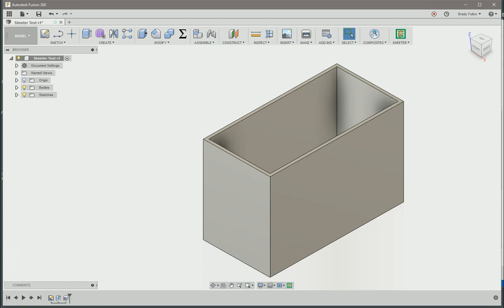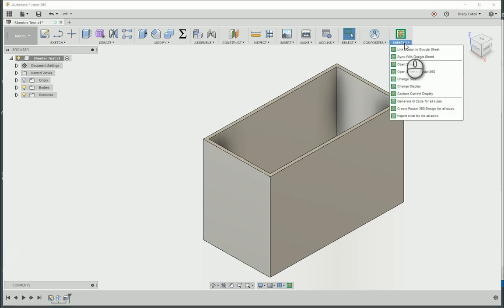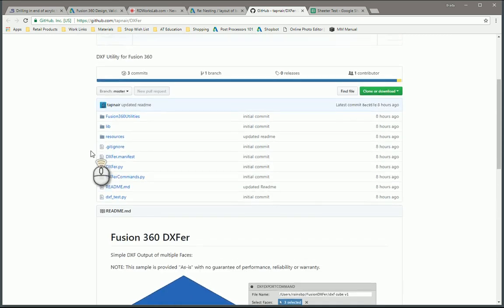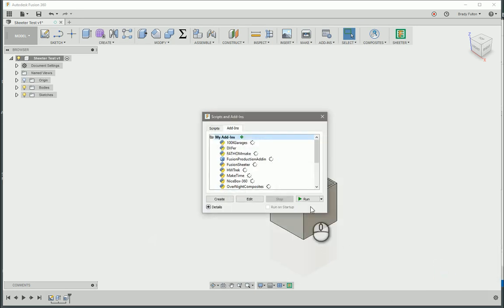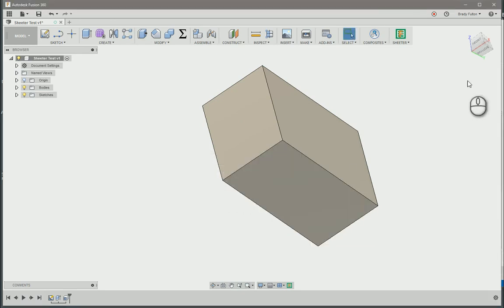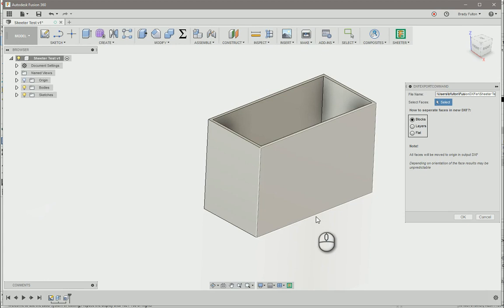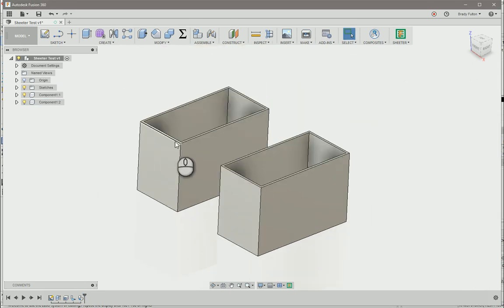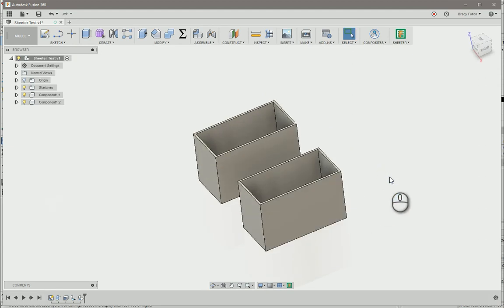Fusion 360 DXFer Add in Test 1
This new add-in is going to save me a lot of time in my laser cutting workflow moving from Fusion 360 to RDWorks. Used to have to create a new sketch for each piece, export them individually as a dxf and then import them individually. Not anymore! Thanks Patrick.